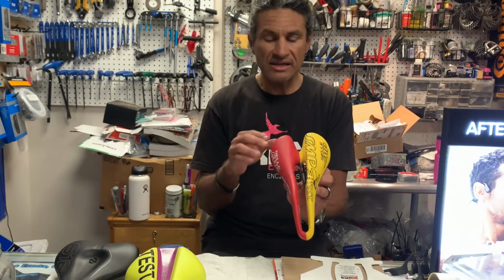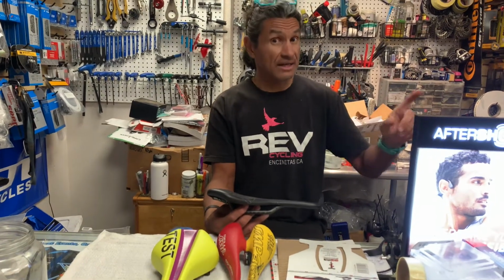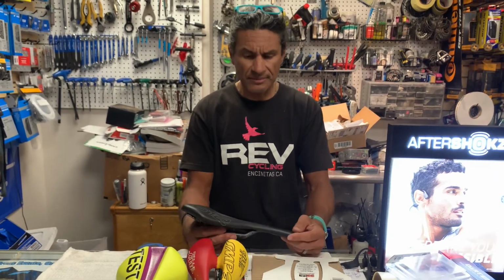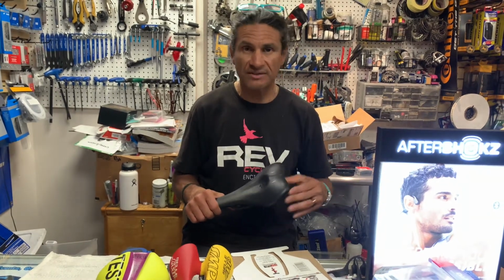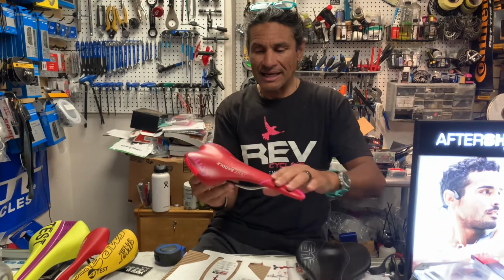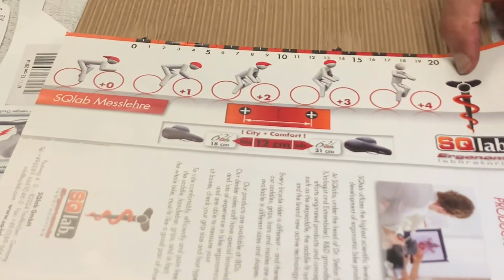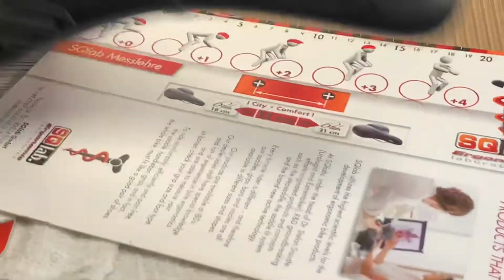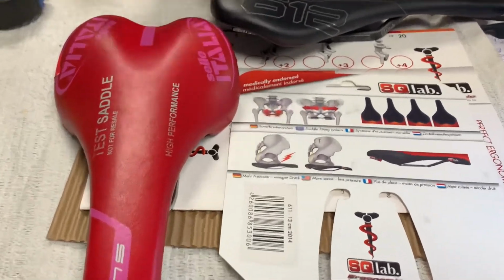SQ Lab Saddles and why I think they are so widely accepted - Part 1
In this video we will discuss how to size for a new SQ Lab saddle and why I think they are some of the best fitting saddles in the market!

If you found the information useful please subscribe to the channel if you give it a thumbs down please provide me with feedback as to why you didn't like the video ... it's the least you can do :-)

Thank you for taking the time to watch my channel.

In case you are interested you can find my bio below

I am a father to two wonderful boys, Nicholas and Alexander. I am a bike shop owner/bike fitter/coach in San Marcos - San Elijo Hills... and Hall of Fame Ultra Cyclist - of 3 different cycling organizations.

I climbed 1,000,000 feet in 2015 in only 10 months (legitimate gain no iPhone Strava app or Elevation Correction which gives you more gain).  I repeated 1M feet of climbing in 2016 and 2018 and 2019 I have also Everested 9X -- 29,029 feet in one single ride everesting .
I currently hold the record for the shortest distance Everest in North and South America 29,200 feet in 78 miles.

I have been named a legendary Ultra Cyclist– a title I consistently work hard to live up to because of what it means in the small ultra cycling community.

I completed 2- Person Race Across America (RAAM) in 2007. I have finished the Furnace Creek 508 SOLO (508 miles 35,000 feet of climbing non-stop race) six consecutive years in 2006, 2007 (Fixed Gear) 2008, 2009, 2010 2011, then came back in 2013 (tandem) and 2014 (Tandem) 2015 (tandem) and 2017 as a Two Person Mixed setting the course record with Lori Hoechlin. A total of 11 Furnace Creek/Silver State 508 finishes with a PR of 28 hours 52 minutes. I was inducted in the Furnace Creek 508 Hall of Fame class of 2011.

I am a Trans Iowa finisher (only 57 finishers out of 250 participants in the last five years at the time). Trans-Iowa is 320 mile (course varies yearly) totally unsupported gravel race held under adventure racing format.

I have also attained Super Randonneur (200km, 300km, 400km and 600km unsupported events) multiple years. I am a cycling coach with clients ranging from endurance cyclists, competitive triathletes, and  beginners just entering the sport of cycling.

And now that you read all of that — I am also just an everyday Joe, just like you. I own a bike shop work and 60 hours a week, have a family, have a coaching business and try to do ultra events on limited training time. I’ve never been a professional cyclist. I do what I do out of passion for the sport. I suffer just like you do. I get it done out of pure stubbornness, pride and perseverance.

Thank you for taking the time to watch my channel. I hope you find it informative, entertaining, and inspiring. If you would like a certain topic covered please drop me a line.

California Double Century History 65 Doubles as of April 2021 Many Triple Centuries and so much more